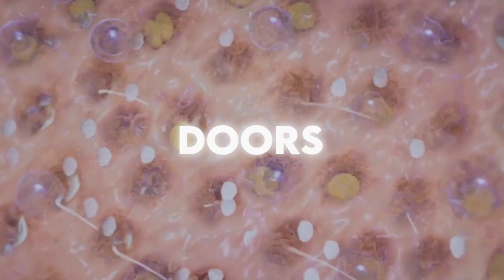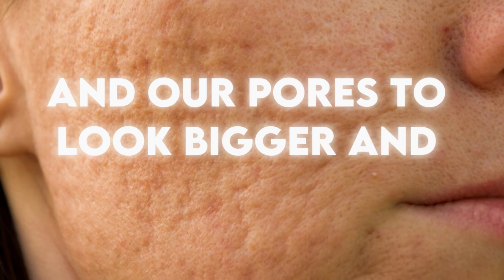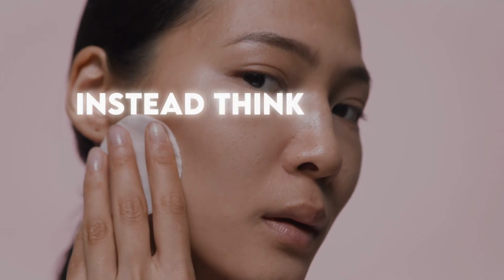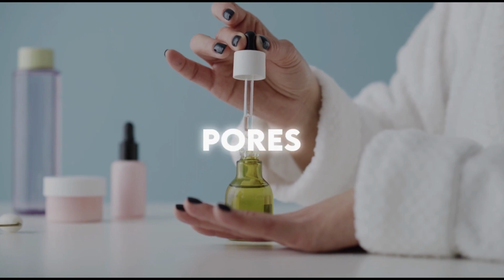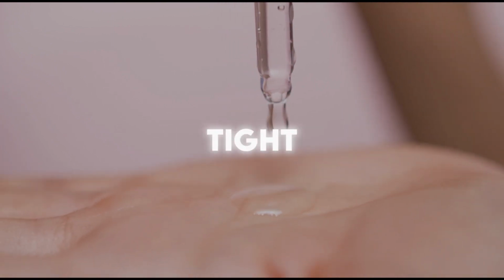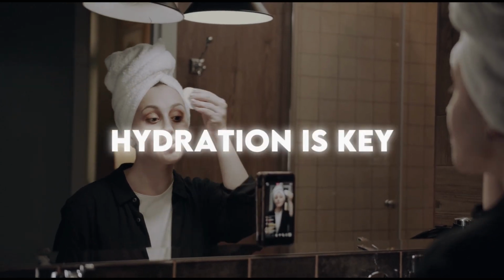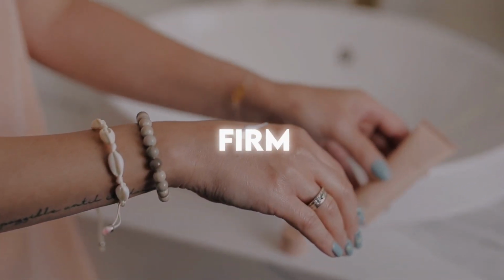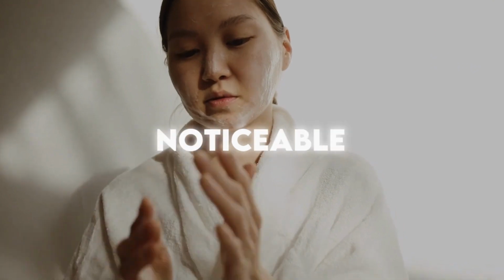How To Get Rid of Large Pores FAST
If you are suffering from open pores and large pores than you MUST watch this video as we share a very simple and effective remedy and routine that'll help you in getting that perfect looking clear skin.